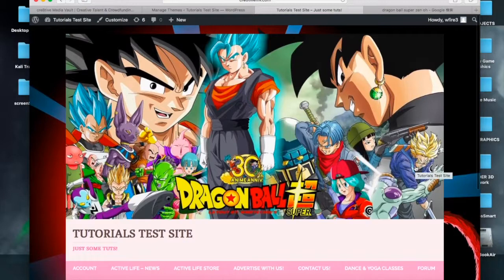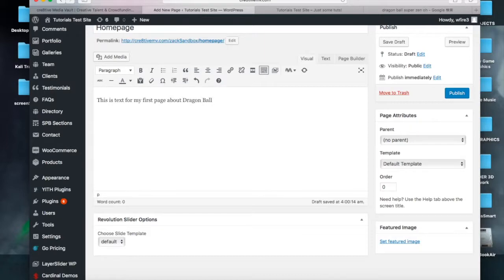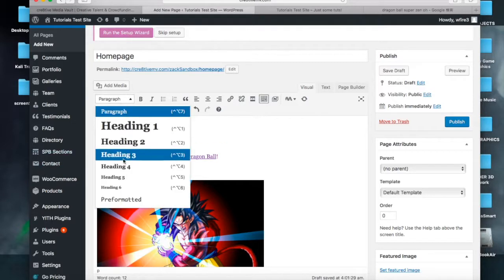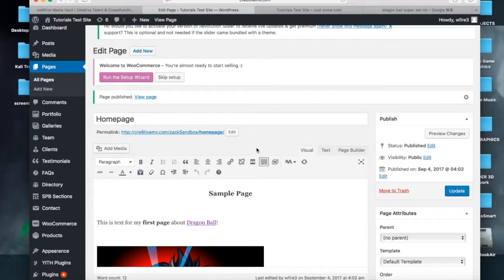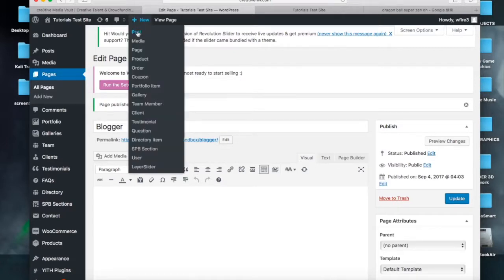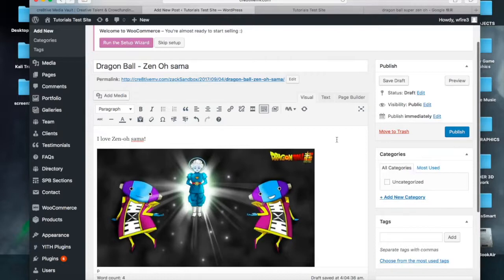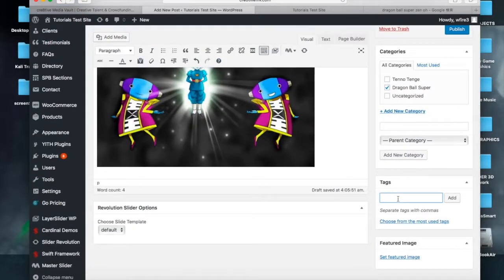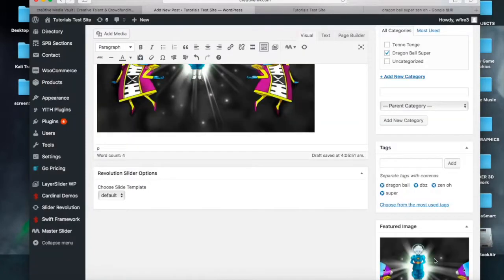Adding Content: Posts and Pages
Learning to add content to your WordPress site via the usage of Posts and Pages